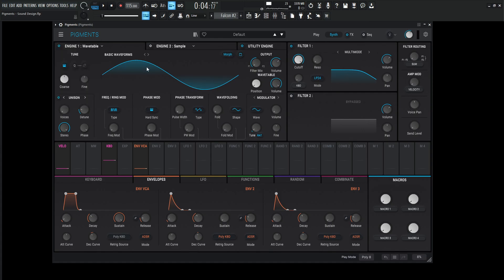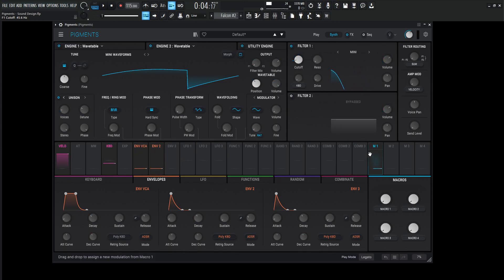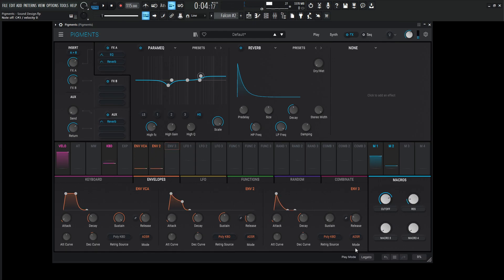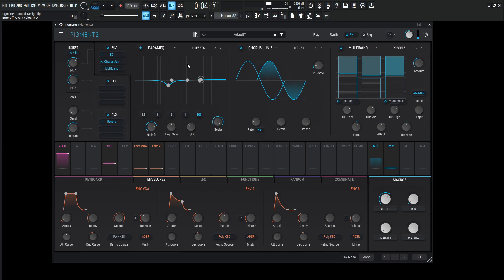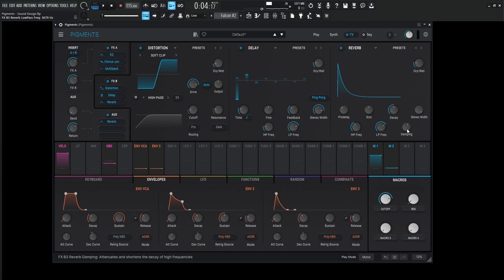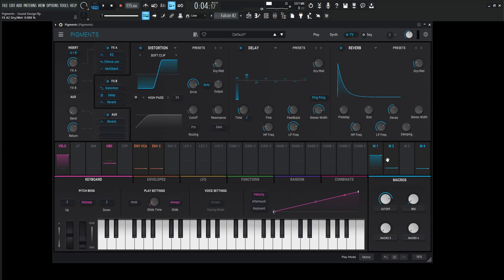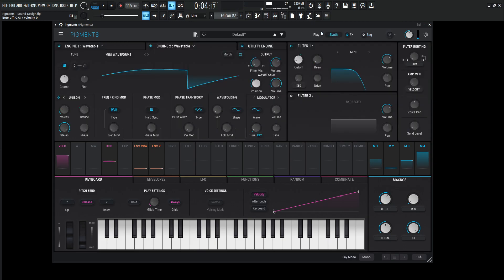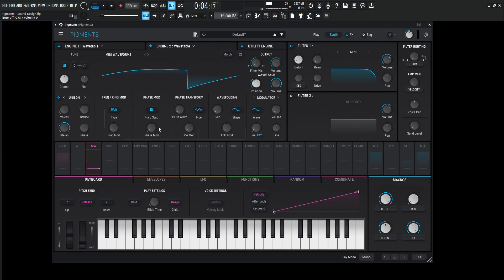Mini Moog With Hair In Pigments 4 | Sound Design Tutorial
We're using the wavetables of the Mini and making a Moog inspired patch and adding some extra stuff to the preset to make it a little more aggressive so it grows some hair.

My favorite vst plugins:
Synths:
Arturia Pigments 4

Effects:
Arturia FX Collection 4